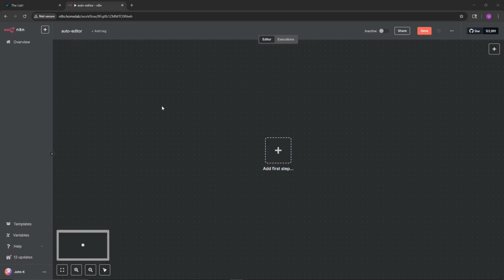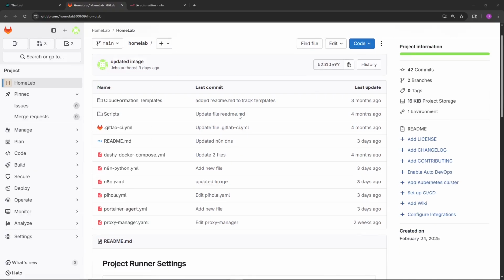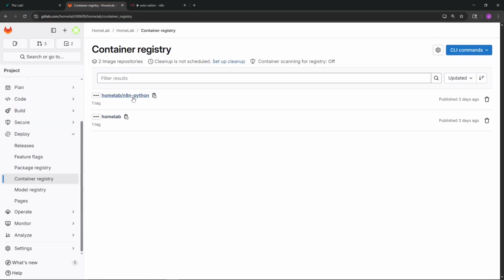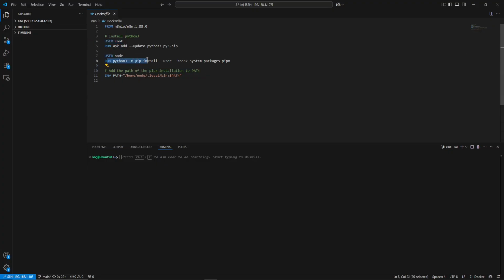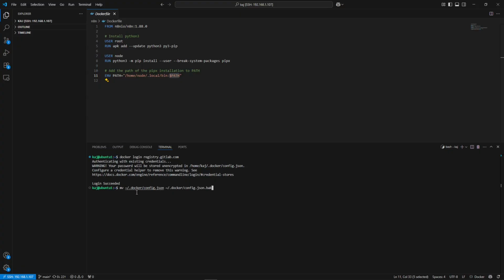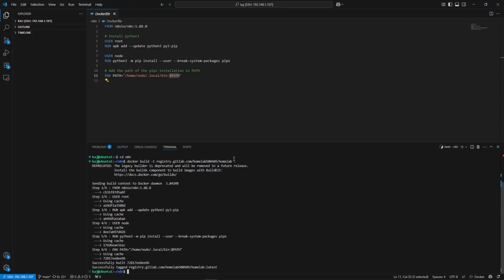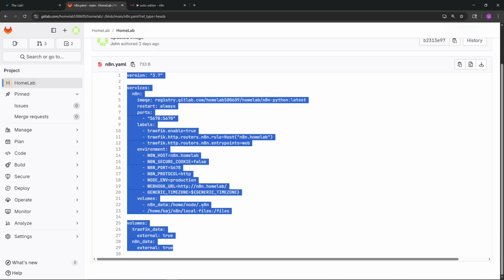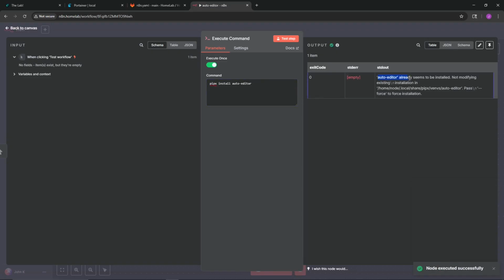Python + n8n = Ultimate Automation Power (Step-by-Step Tutorial)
Stop limiting your automations! In this video, I’ll show you how to supercharge your workflows by integrating Python with n8n — the powerful, free, open-source alternative to Zapier and IFTTT. Whether you’re analyzing data, calling APIs, or performing advanced logic, Python unlocks a whole new level of automation inside n8n. I’ll guide you step-by-step through setting it up, writing your first script, and getting it running inside an n8n workflow.